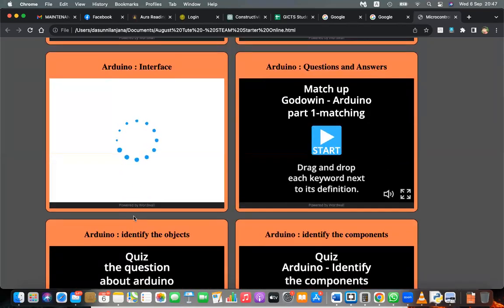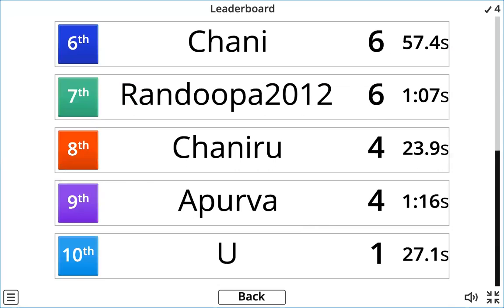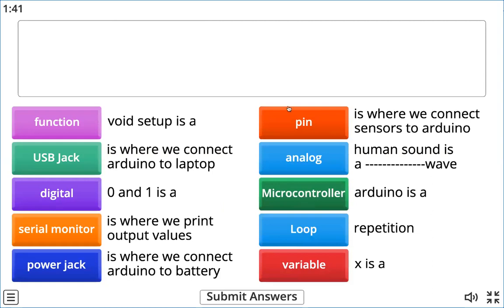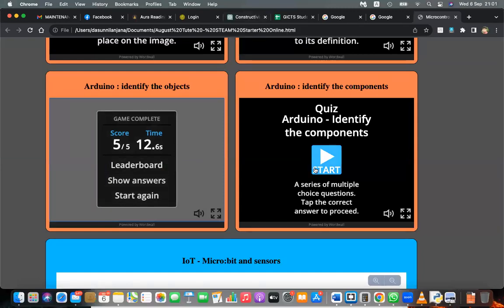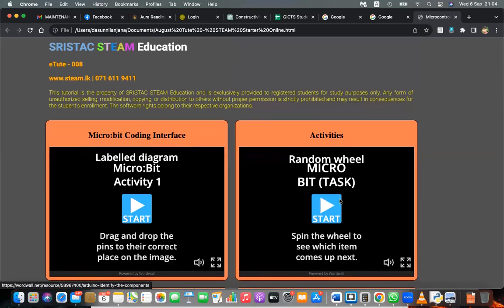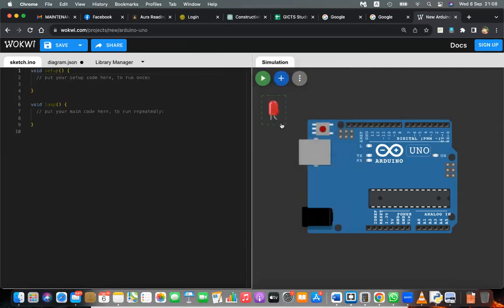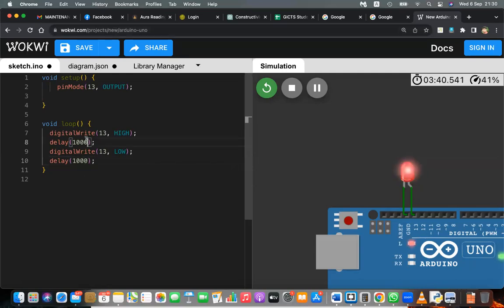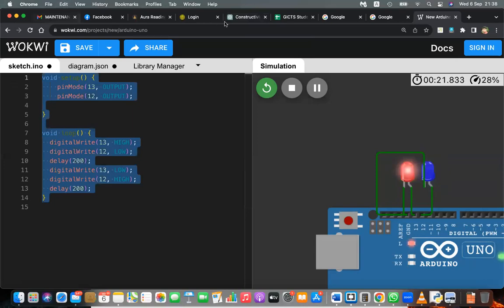STEAM Online Arduino tute 01